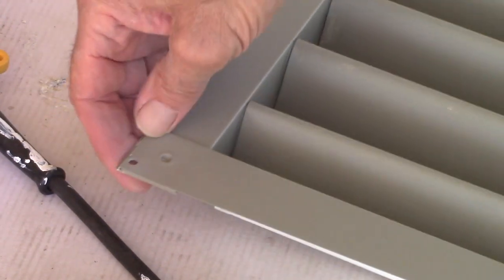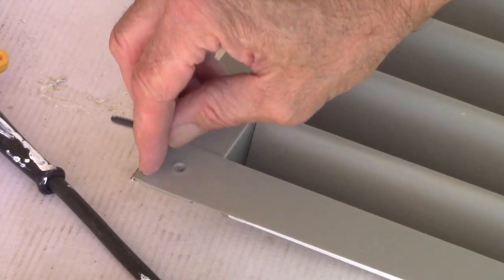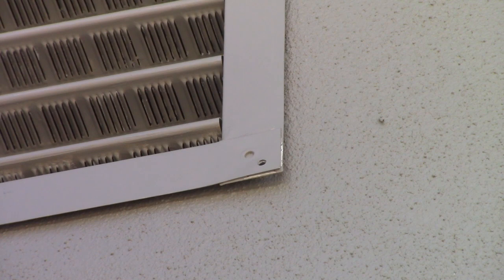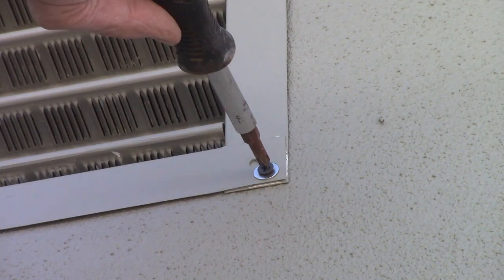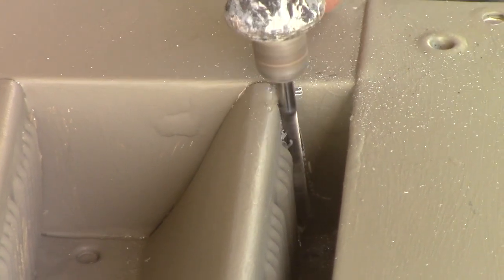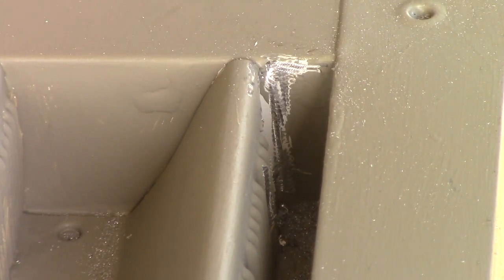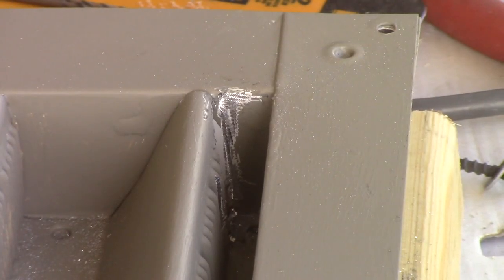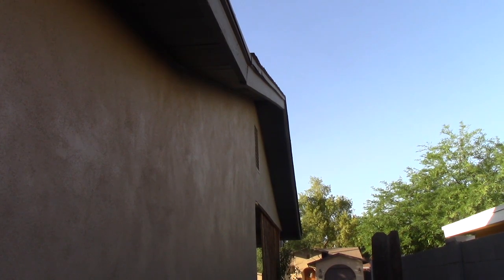Finished work on the east/west gable end of the house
I finished painting and installing two new vents on the east/west gable ends of the house.  It was nice to get part of the exterior of our house finally updated.